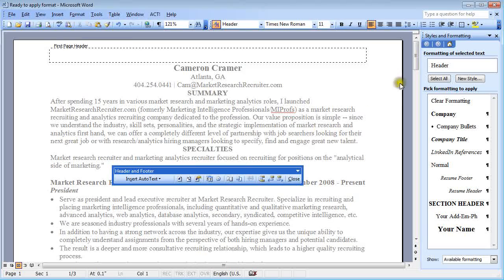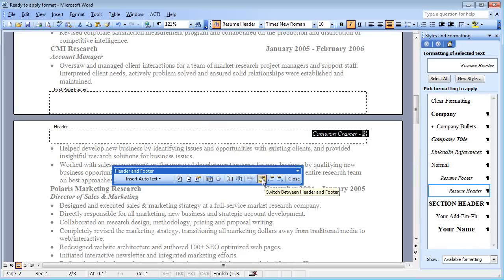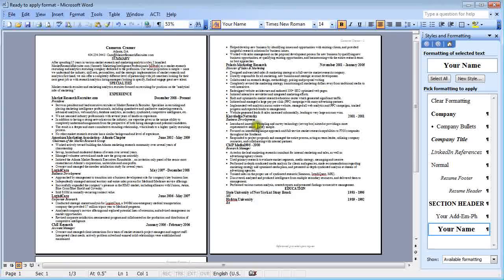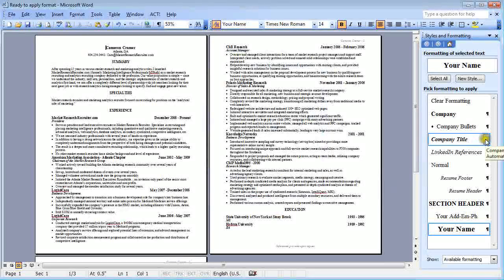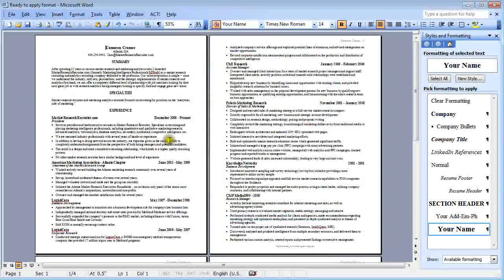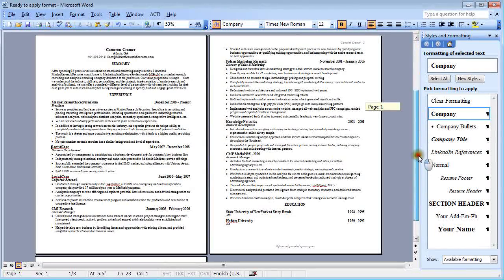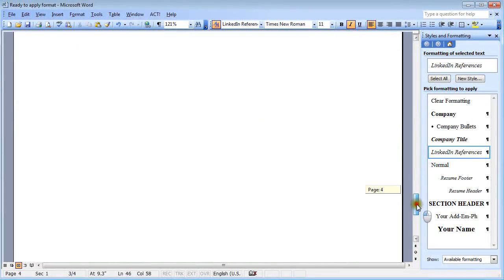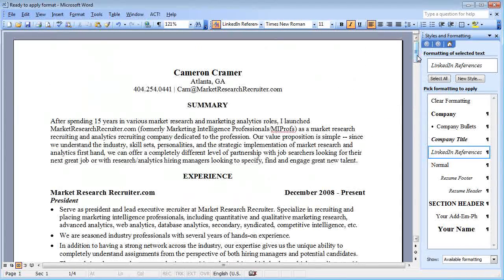Market Research Resume 4: Applying Formatting & Useful Tips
Creating and applying custom formatting to your market research resume.  Marketing analytics/market research/web analytics resumes have a content rich combination of technical, business and interpersonal experiences, and this video provides guidance on  to format your resume from the ground up.